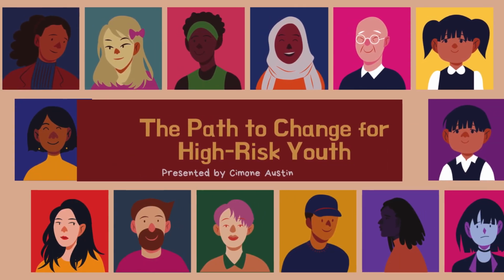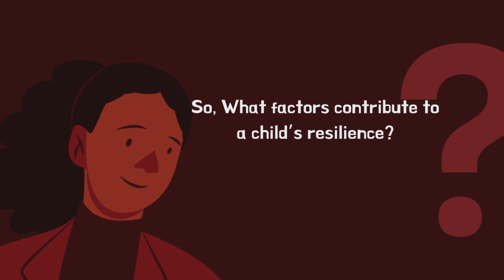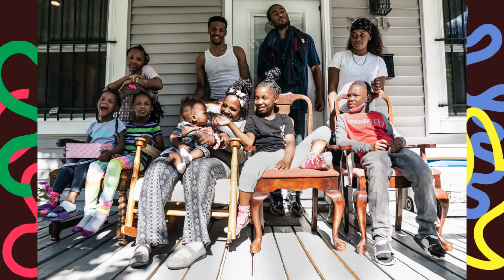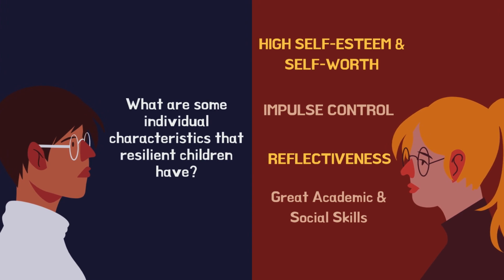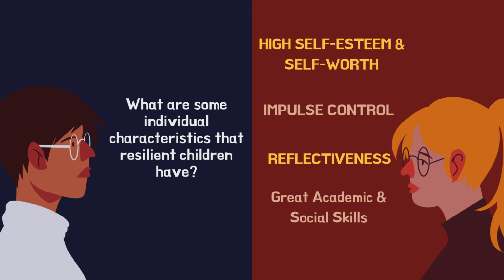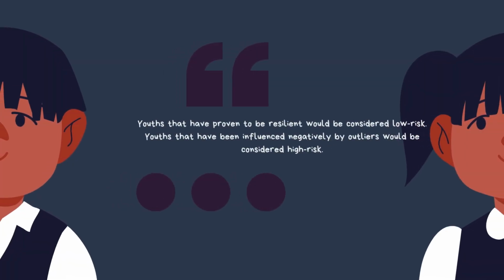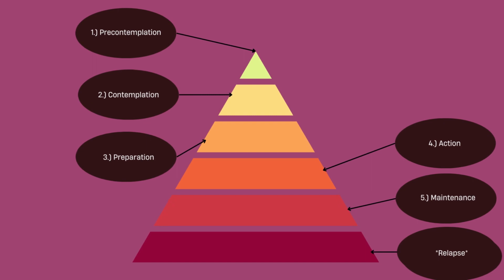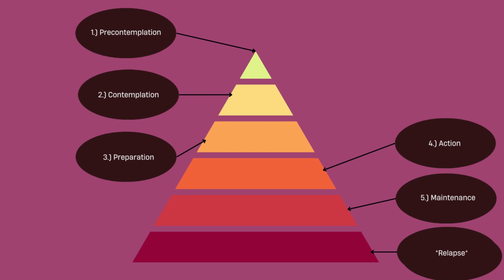The Path to Change for High-Risk Youth (TRANSTHEORETICAL MODEL)